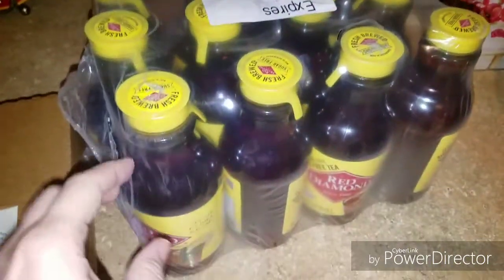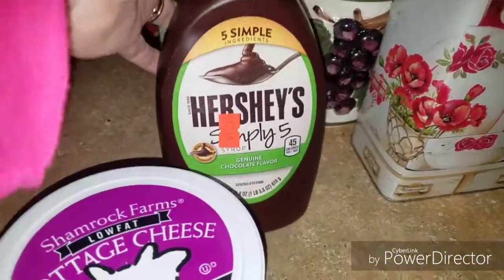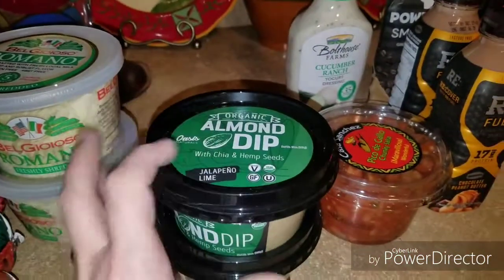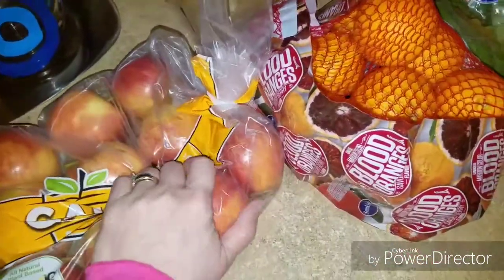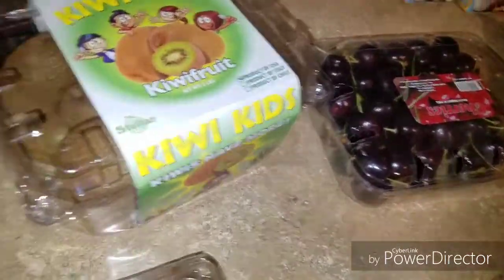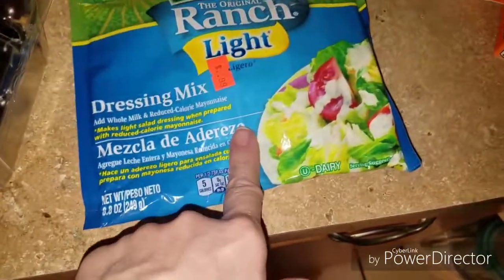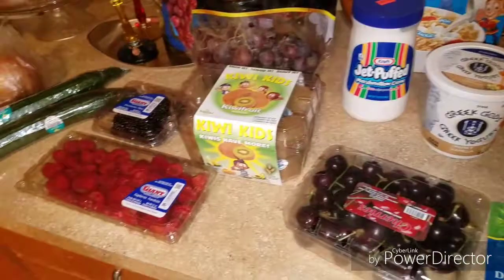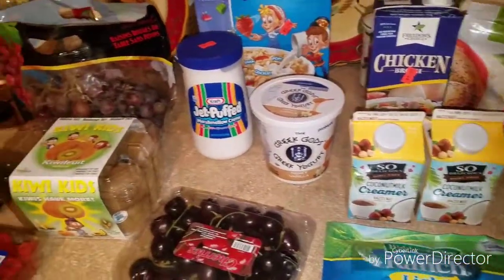Weekly Grocery Haul #2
Hi Friends - I went grocery shopping at a Grocery Clearance Center this time.  I figured it up & I saved over $50 compared to regular store prices. Have you tried shopping at a Grocery Clearance Center?

Have a fabulous week & enjoy as much time as possible with the people you love!

I love mail and I love surprises!! So if you want to mail me something – have a product or sample you would like me to try… dine at your restaurant, review your shop, or give a shout out to a product, service or business…

I would be so excited to hear from you!!

“And do not forget to do good and to share with others, for with such sacrifices God is please.” Hebrews 13:16